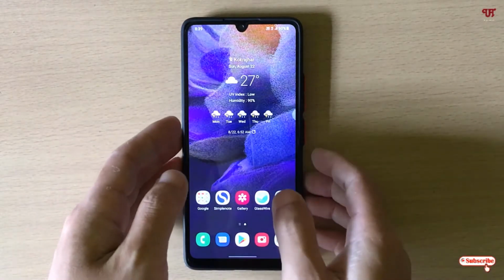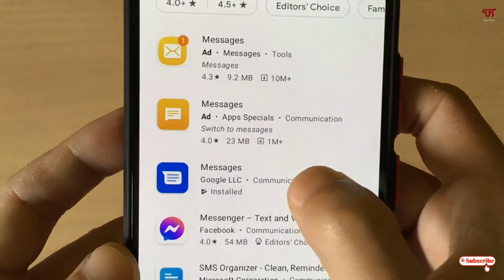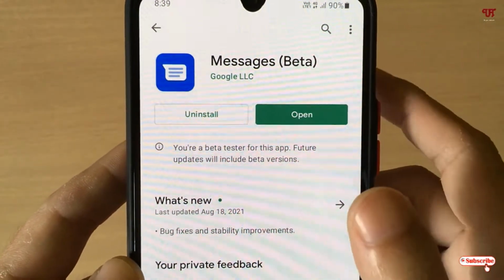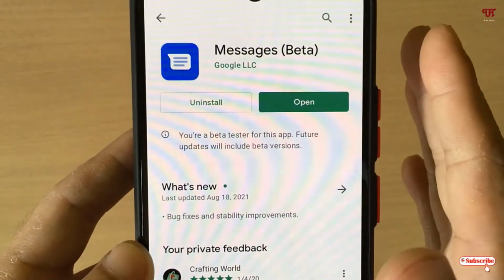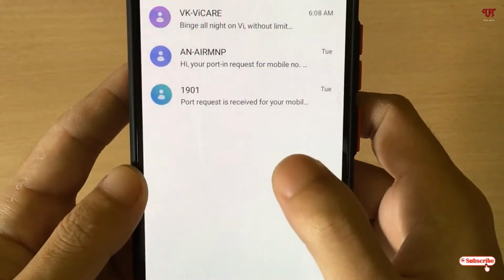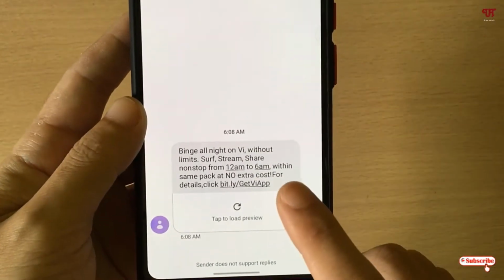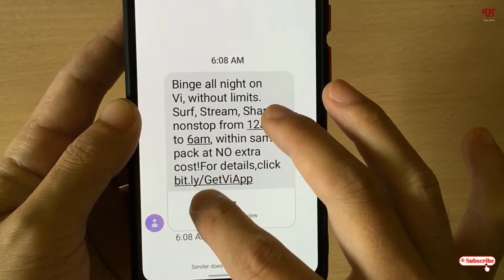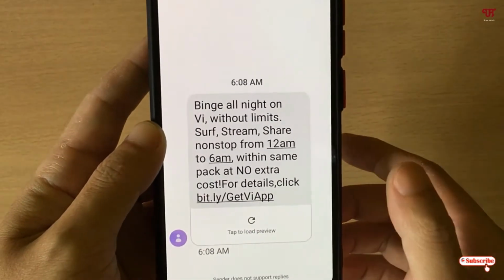How to Enlarge the Size of any SMS Text in Google's Messages App ?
This video tutorial is all about How to Enlarge the Size of any SMS Text in Google's Messages App.